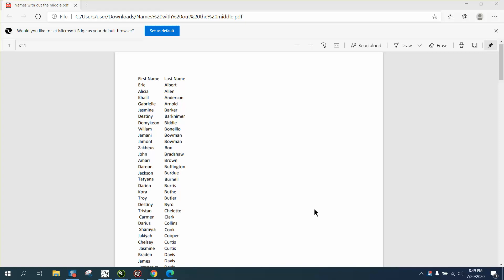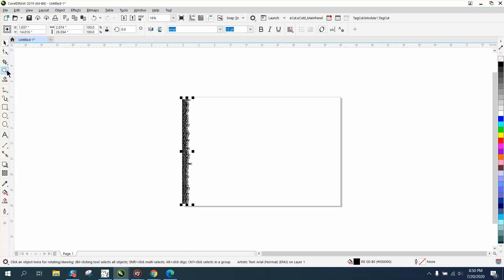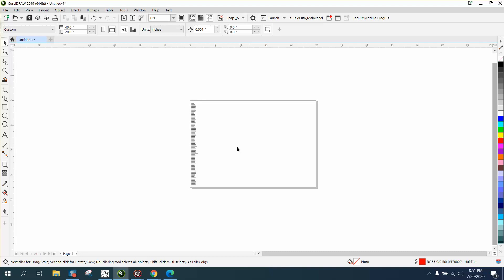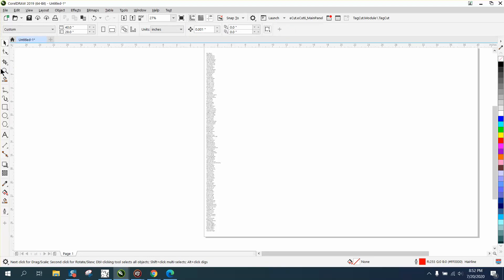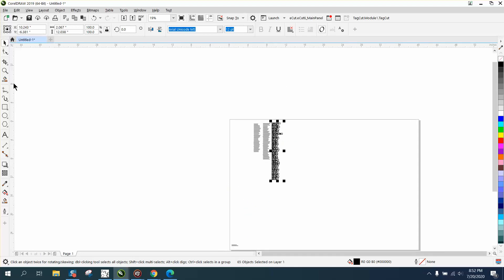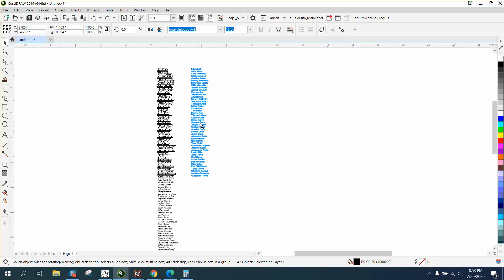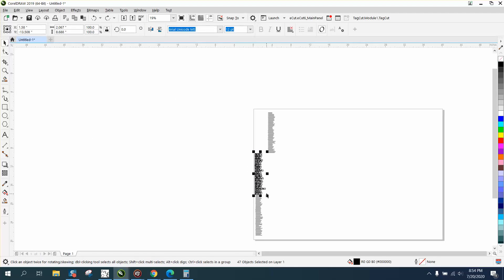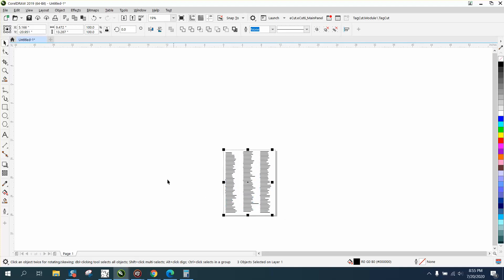Corel Draw Tips & Tricks Bring a List of names into CorelDraw